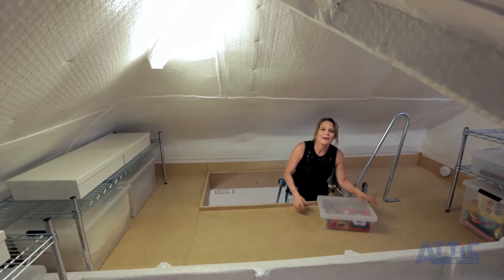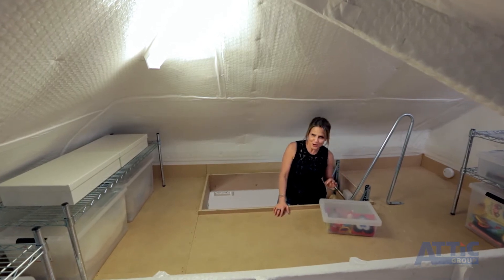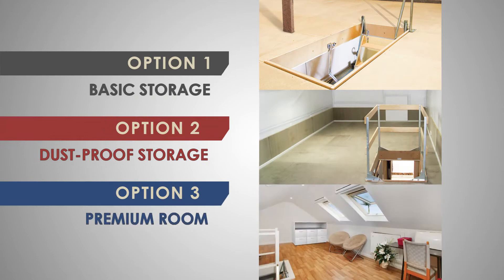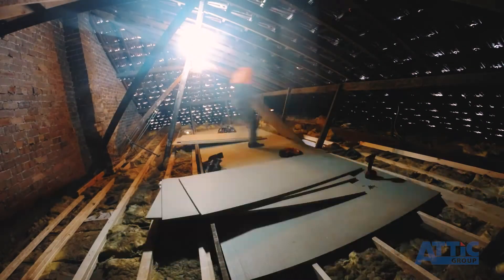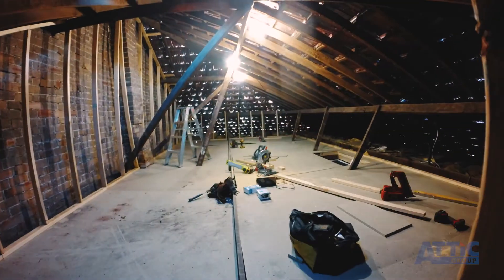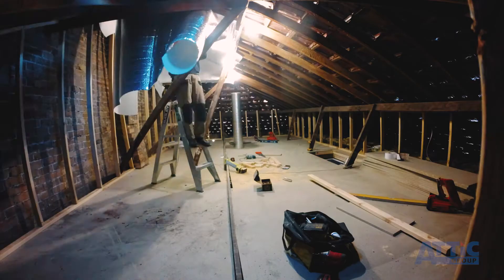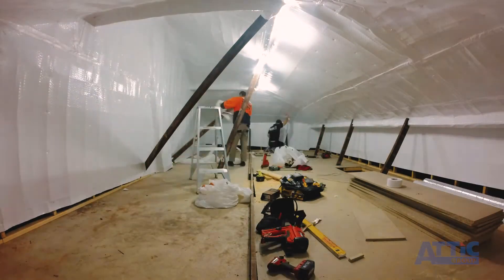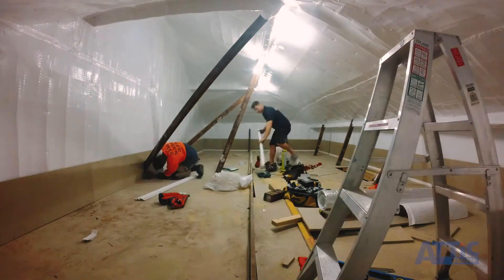Time Lapse - Dust Proof Attic Storage Room Installation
Shaynna Blaze introduces Dust Proof Attic Storage from the Attic Group, and shows a time lapse of our gun installers Luke and Tony creating a huge 30 square metre storage dust proof storage room in our customers roof space.